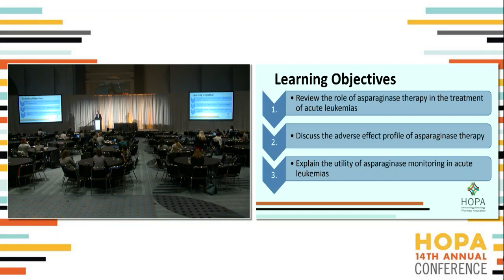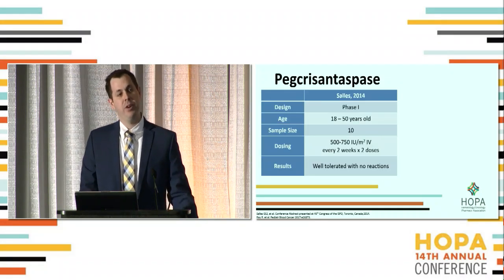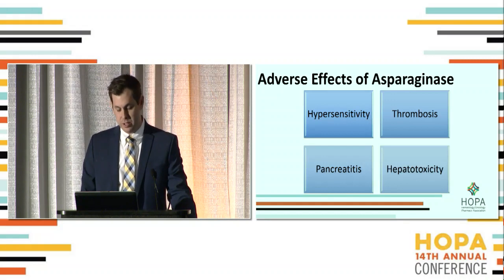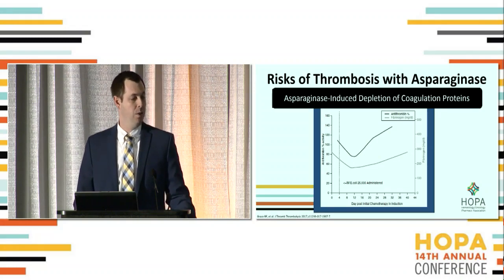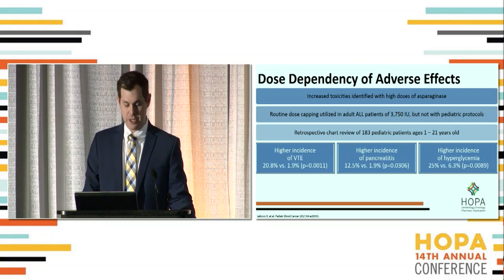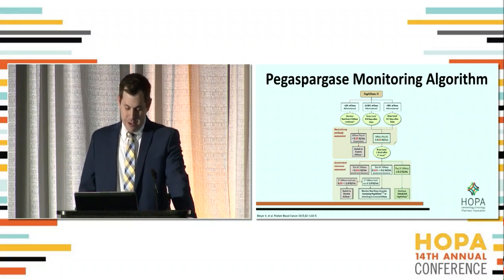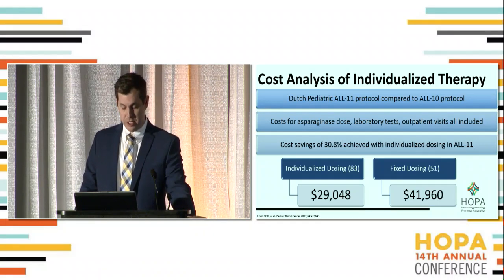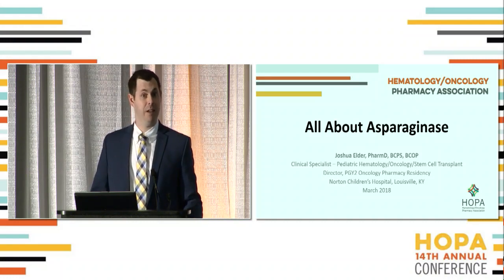406 All About Asparaginase